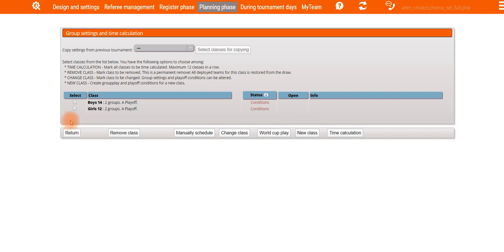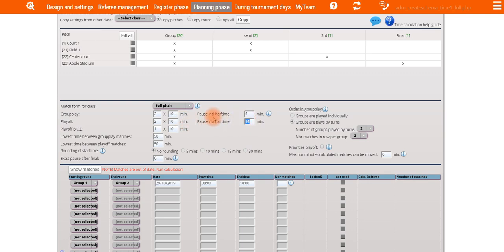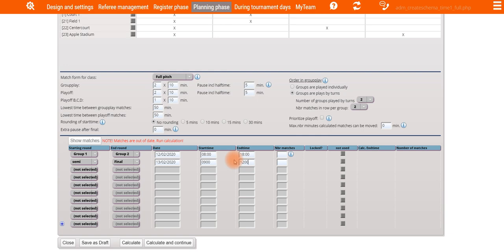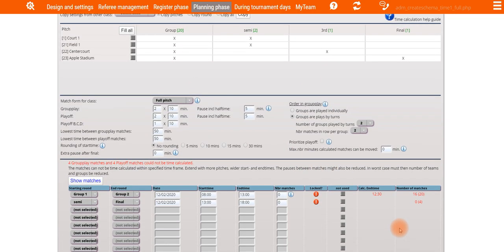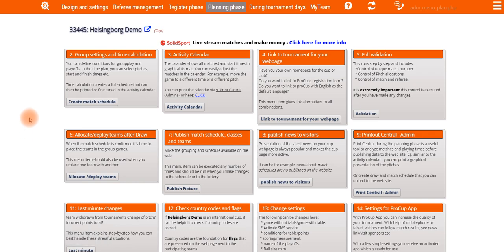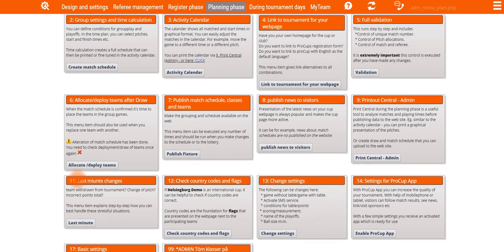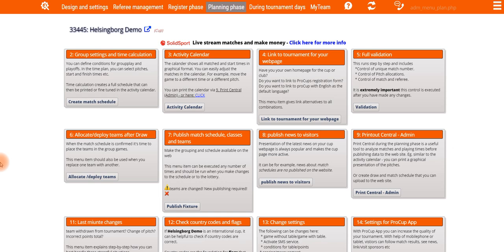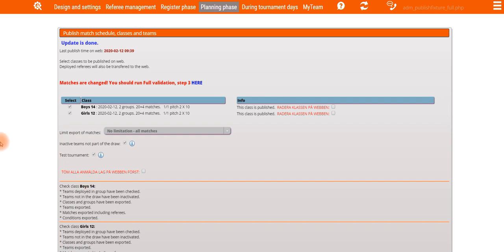ProCup_Quickvideo_timecalculation